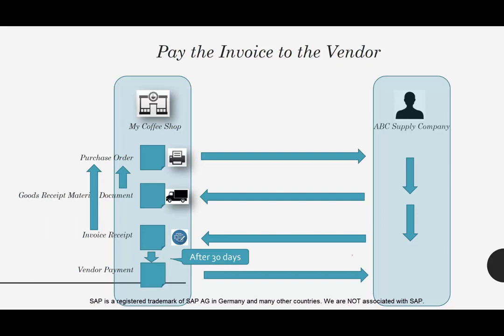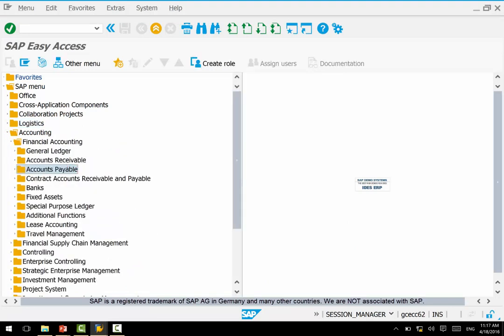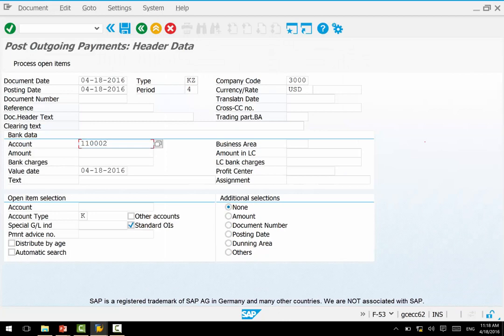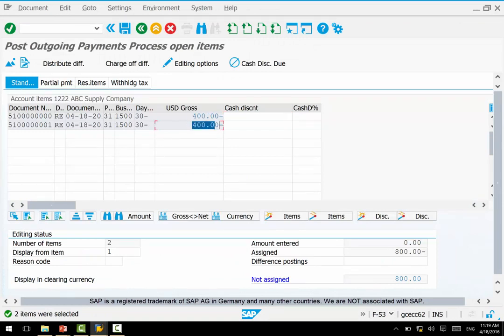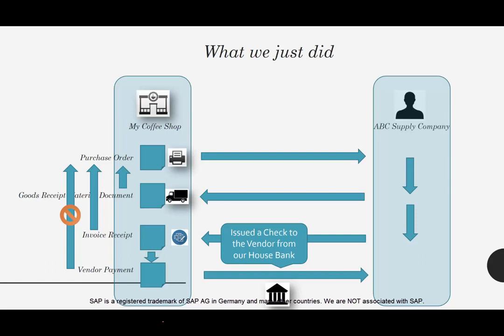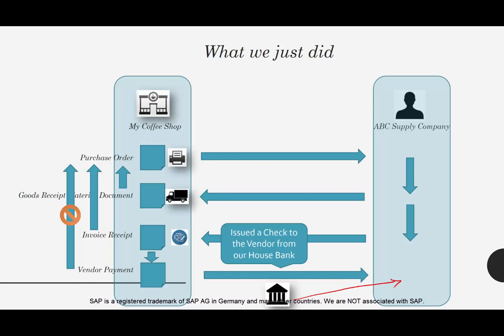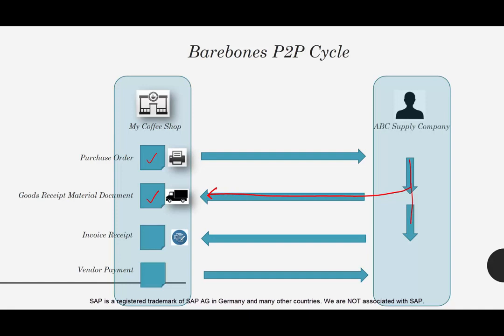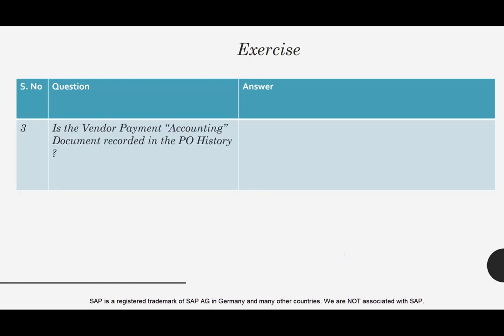12 Vendor Payments sap mm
12  Vendor Payments  sap mm